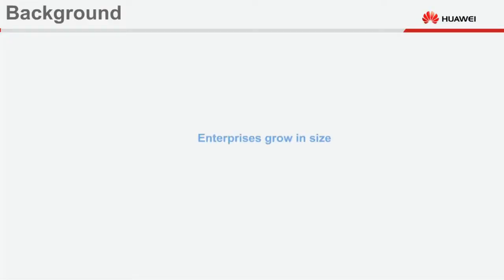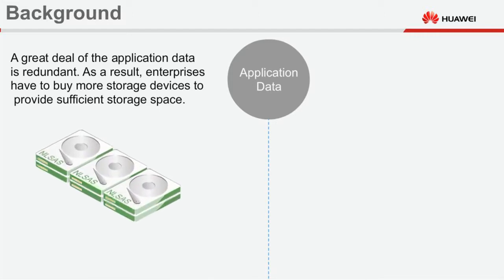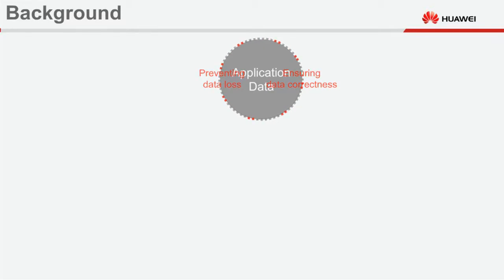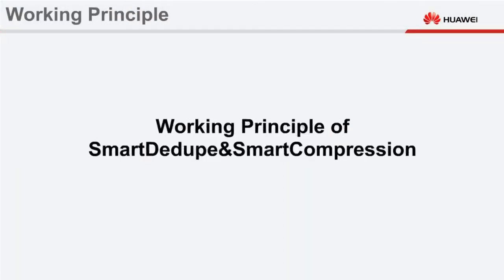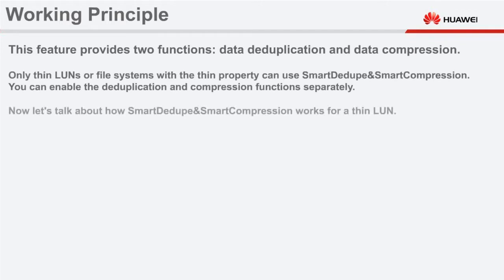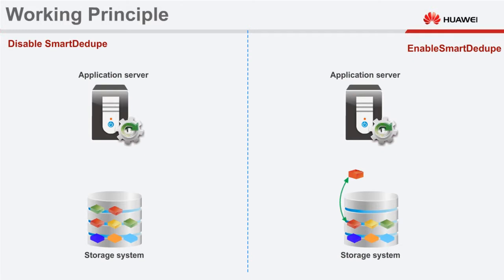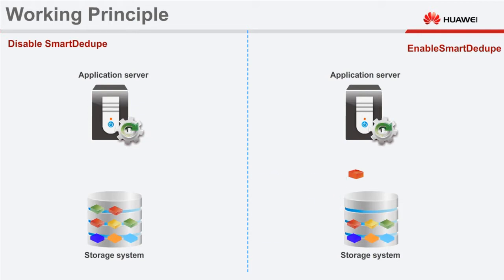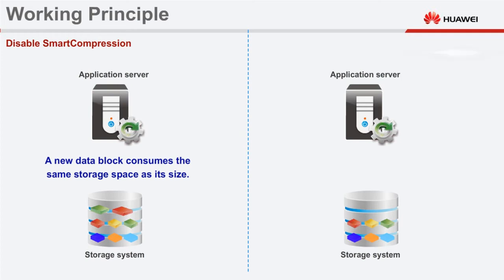HUAWEI OceanStor V3 Converged Storage SmartDedupe&SmartCompression Feature Description Multimedia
HUAWEI OceanStor V3 Converged Storage SmartDedupe&SmartCompression Feature Description Multimedia describes the implementation principles and application scenarios of theSmartDedupe&SmartCompression feature.